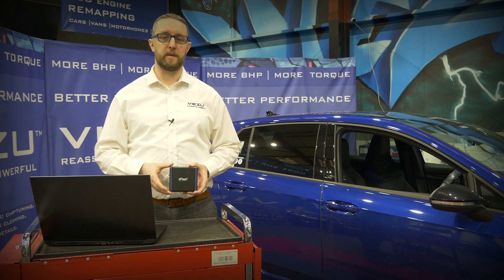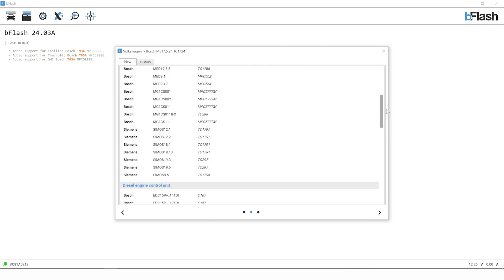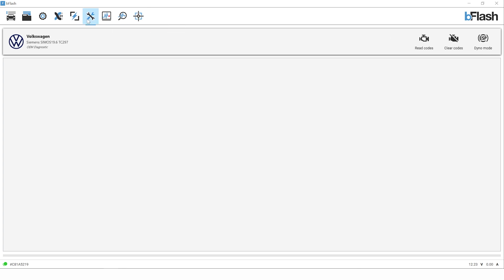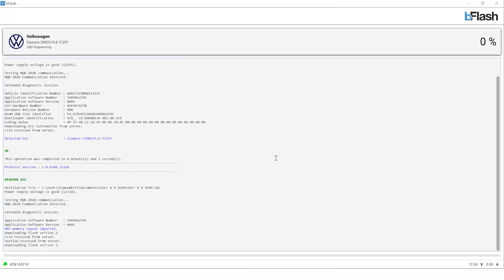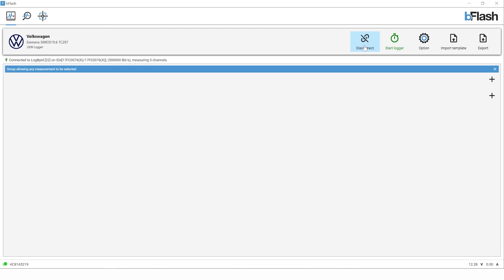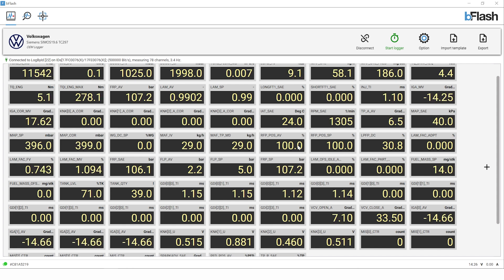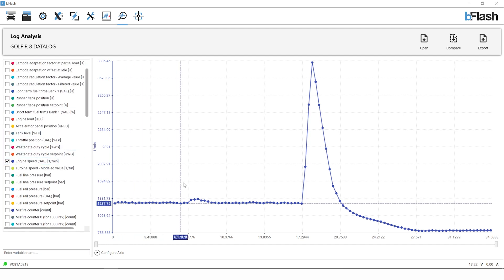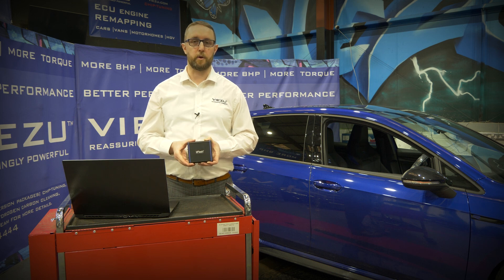How to Use the bFlash in OBD Mode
Discover the power of simplicity with bFlash's OBD Mode – the gateway to efficient and straightforward vehicle tuning. In this deep dive, we unveil how to harness the convenience of OBD (On-Board Diagnostics) to read and write ECU and TCU data directly through your vehicle's diagnostic port. This mode is perfect for beginners and seasoned tuners alike, offering a user-friendly interface that guides you through each step of the tuning process. Learn how to enhance your vehicle's performance without the need for complex setups, making modifications and optimizations more accessible than ever. From accessing a vast database of compatible vehicles to enjoying the robust support system that bFlash provides, including a 5-year warranty and round-the-clock technical assistance, tuning has never been easier or more reliable.

Learn more about the bFlash and how it can help your business for additional training and support.

00:00 Introduction
00:28 About the Tool
01:44 Opening the Software
05:33 Diagnostics
05:51 ID Vehicle
06:27 Read Vehicle
07:30 Writing Files
09:24 Datalogging
13:55 Round Up